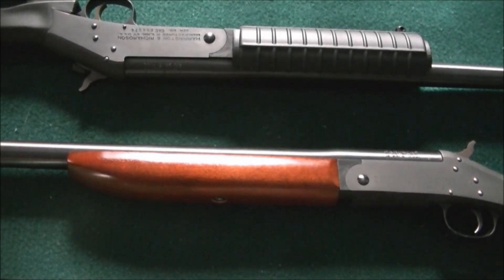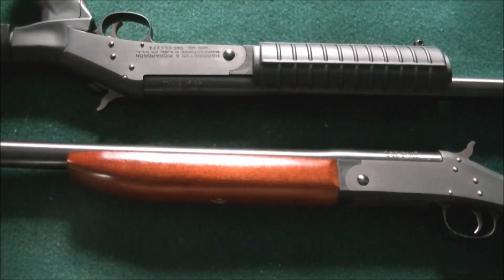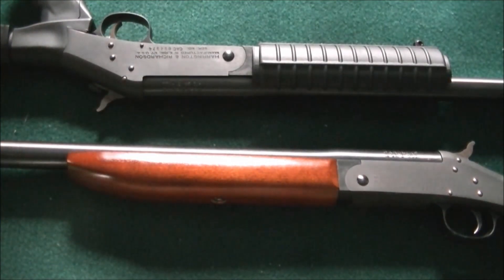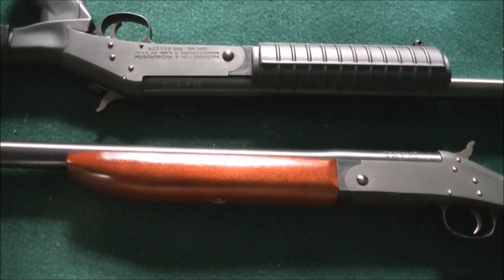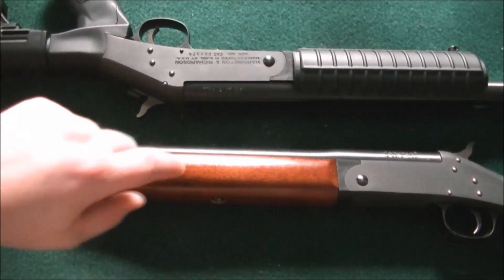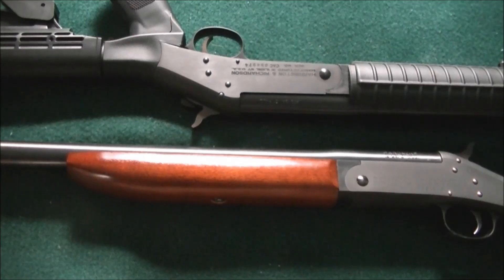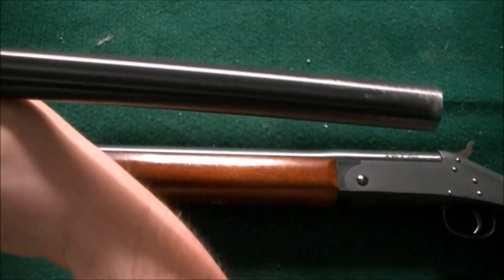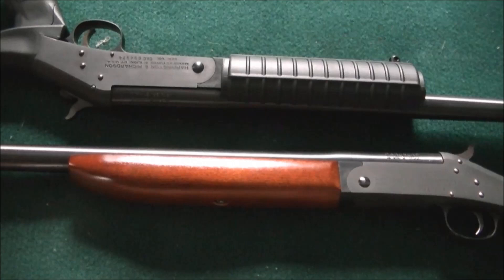Art Of A Single Shot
More single shot talk. Exciting.